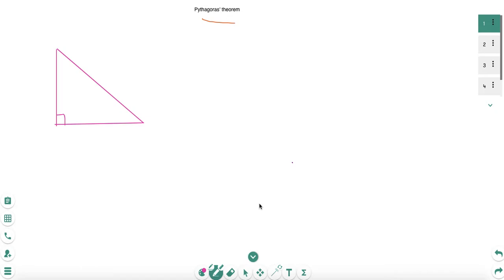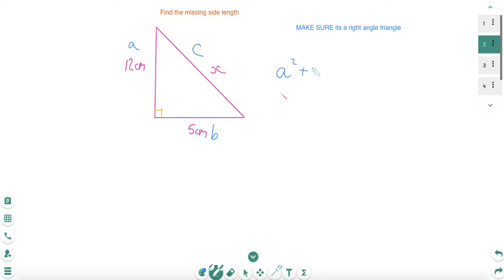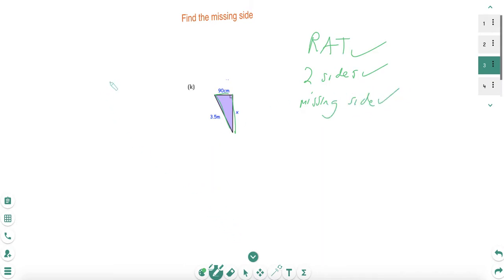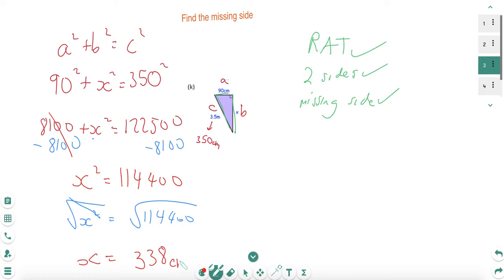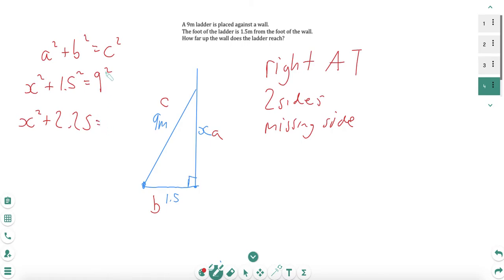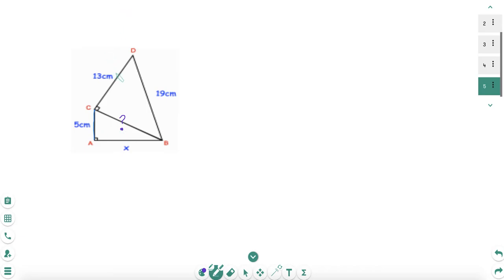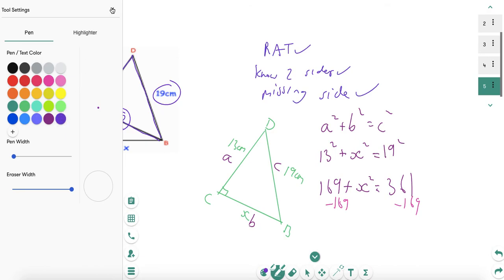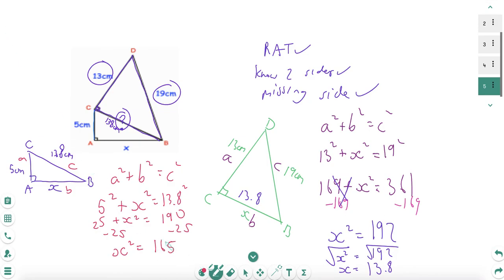Pythagoras' Theorem - When and How to use it. W/ GCSE Past Paper Questions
Edit - error at 2:15. The diagonal side always C. Not B like I mentioned in the video

0:00 ‐ How to use Pythagoras' Theorem
1:35 ‐ Question 1
4:30 ‐ Question 2
7:44 ‐ Question 3
11:47 ‐ Question 4

Pythagoras' Theorem. A vital topic in maths. This video will show you not only how to use Pythagoras, but knowing when to use it when presented with a problem.

3 criteria for Pythagoras
1. Must be a right angled triangle
2. Must know the length of two sides
3. Must try to find the missing side